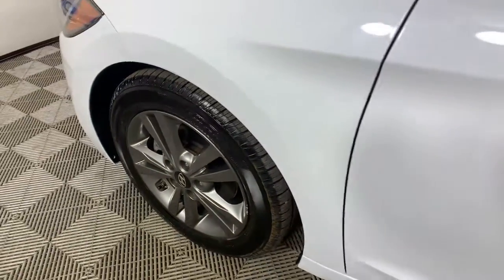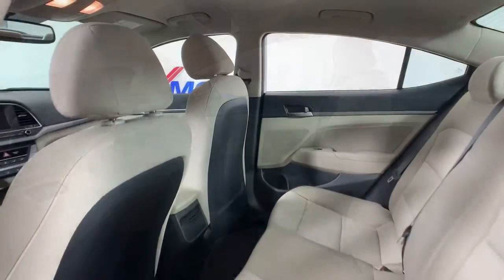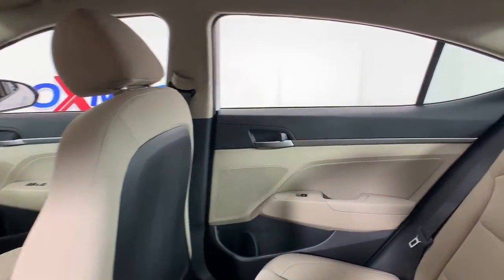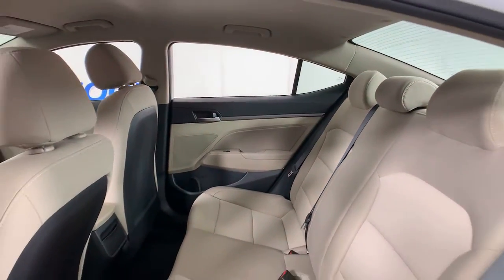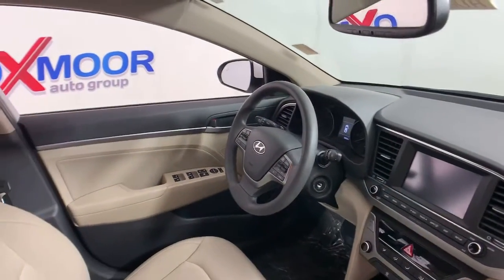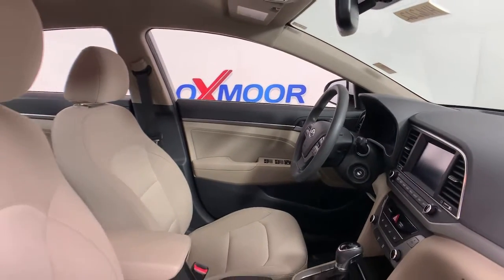2018 Hyundai Elantra at Oxmoor Hyundai | Louisville & Lexington, KY HU6262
Quartz White Pearl Used 2018 Hyundai Elantra available in Louisville, Kentucky at Oxmoor Hyundai. Servicing the Lexington, Elizabethtown, KY, New Albany, IN, Jeffersonville, IN area.

Oxmoor Hyundai
8107 Shelbyville Rd

Hyundai Elantra SEL Priced below KBB Fair Purchase Price! CARFAX One-Owner. ***THIS VEHICLE IS LOCATED AT OXMOOR HYUNDAI (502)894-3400***, Clean Carfax - 1 Owner, ***GREAT SERVICE HISTORY***, Elantra SEL, Quartz White Pearl, 16 x 6.5 Alloy Wheels, ABS brakes, Blind spot sensor: Blind Spot Detection (BSD) with Lane Change Assist (LCA) warning, Exterior Parking Camera Rear. Odometer is 11308 miles below market average! 6-Speed Automatic with Shiftronic 28/37 City/Highway MPGbrAwards:br  * 2018 KBB.com 10 Coolest New Cars Under $20,000   * 2018 KBB.com 10 Best Sedans Under $25,000   * 2018 KBB.com 10 Most Awarded Brands   * 2018 KBB.com 5-Year Cost to Own Awards